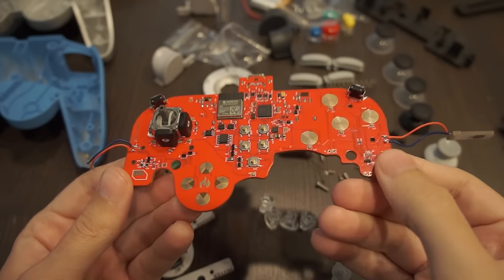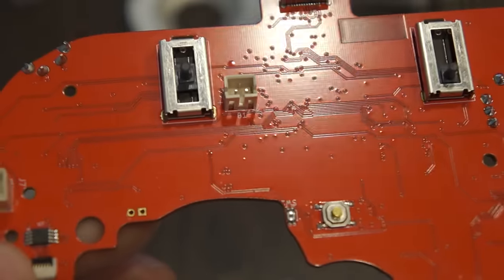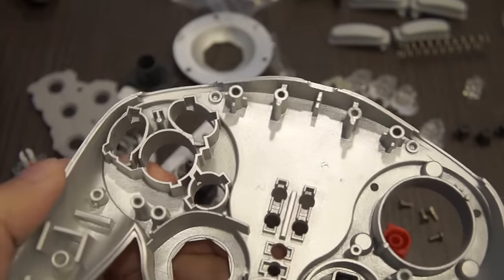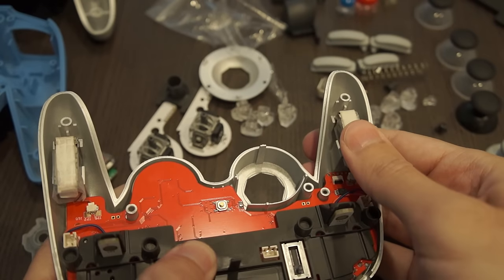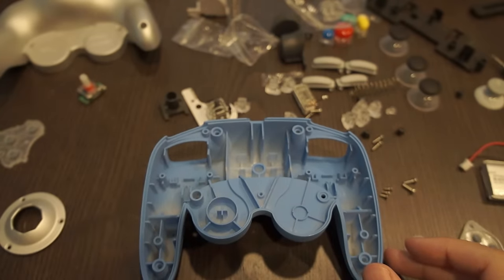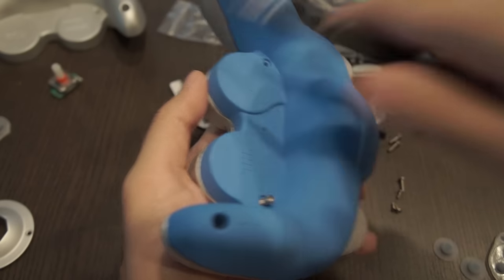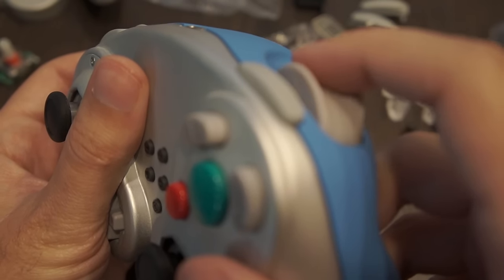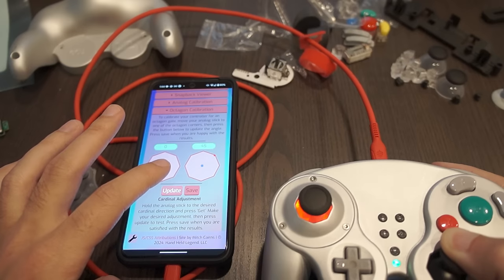The GameCube Controller Build Of Your Dreams - More Details Inside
The GC Ultimate is our Kickstarter project slated to launch next month.

3D Printing $0.3& CNC Service Starts at $8, Get $60 for New Users
JLCPCB PCB Fab & Assembly from $2!